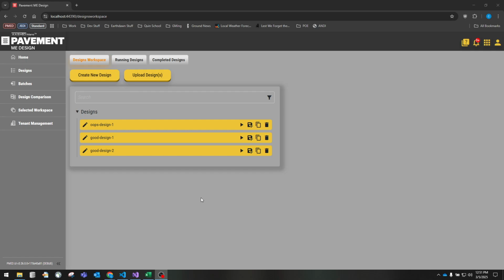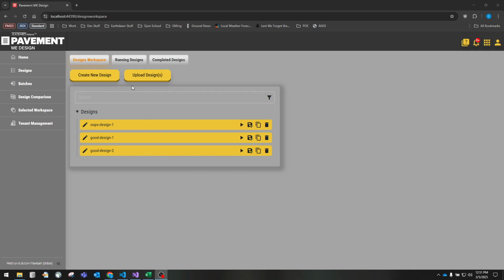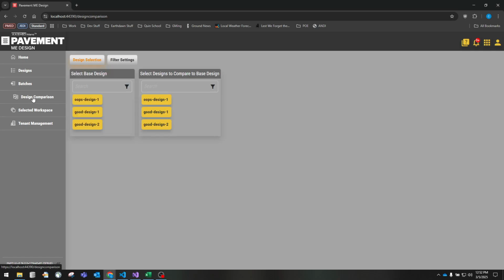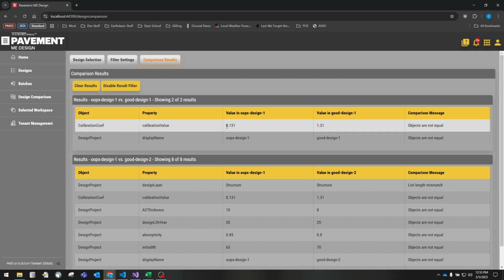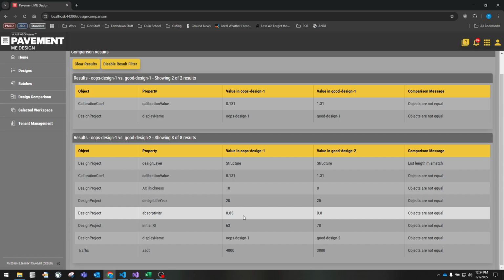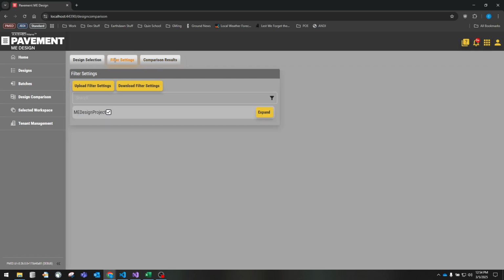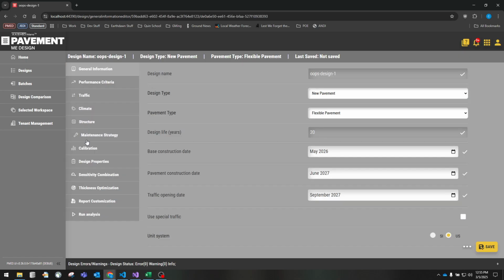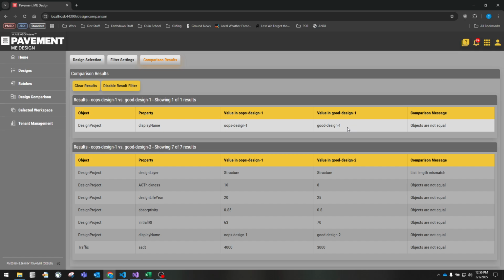Performing Design Comparisons